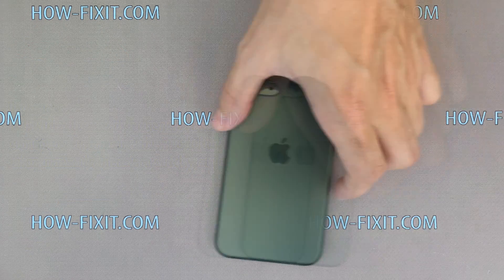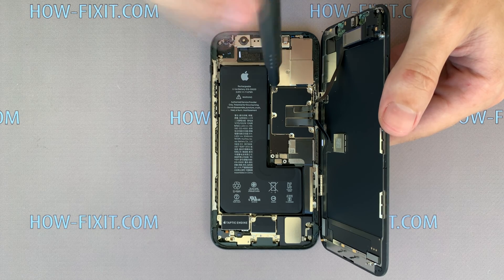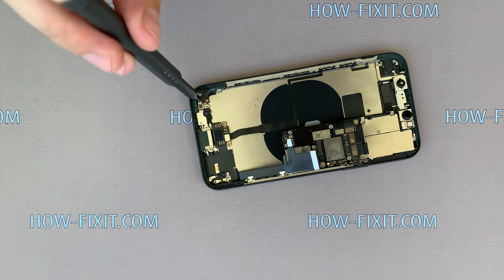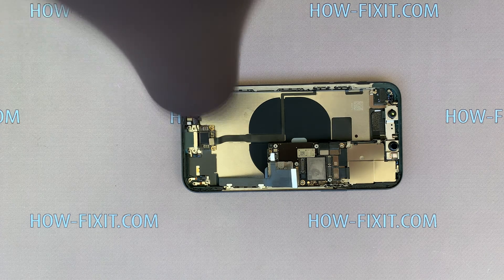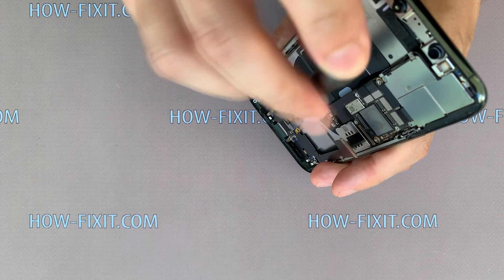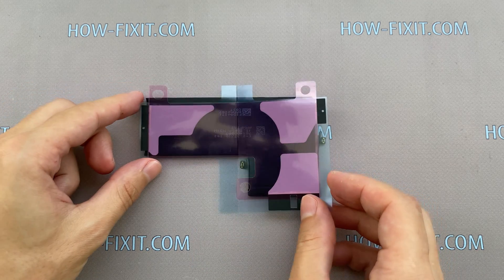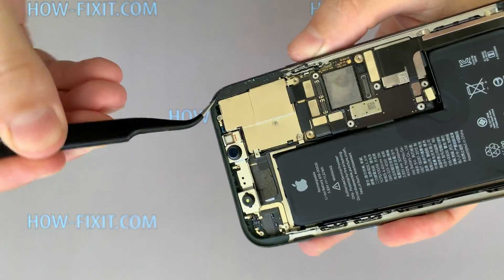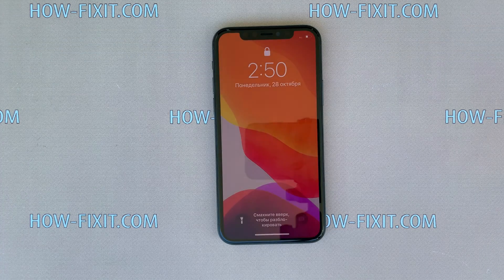iPhone 11 Pro Charging Port Replacement - DIY Guide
Repair guide on how to replace broken or damaged lightning port on an iPhone 11 Pro.
Adhesive Tape
Charging Port

Charging Port